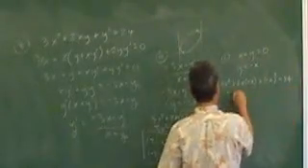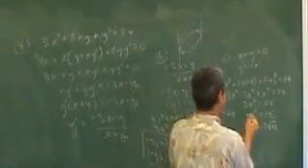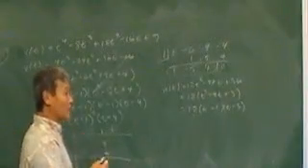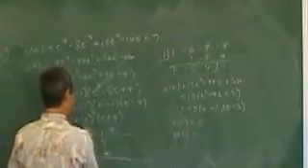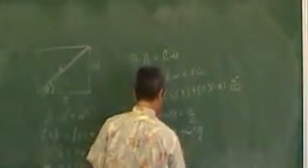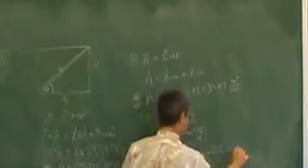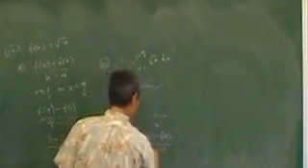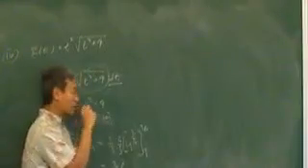ab march 27, 2013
ab review day 3